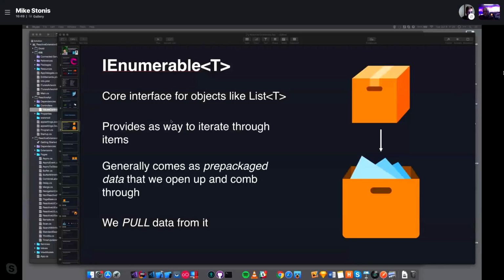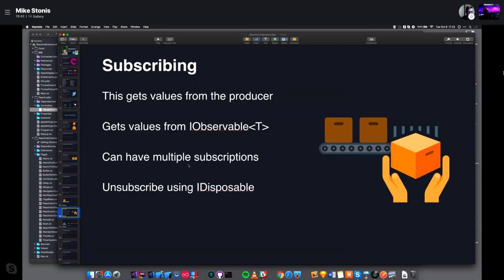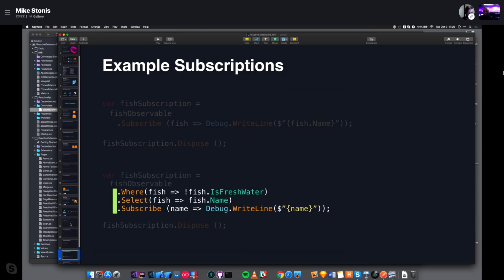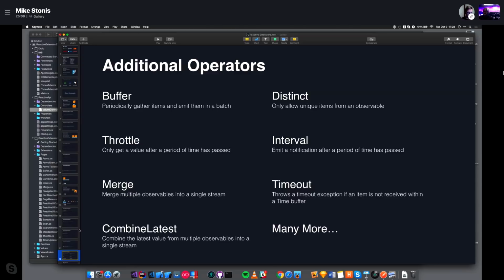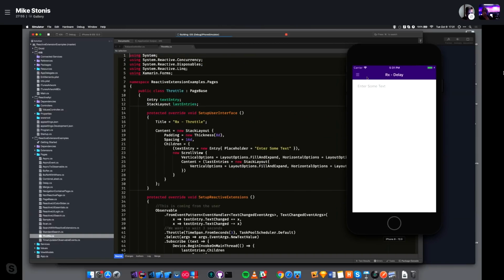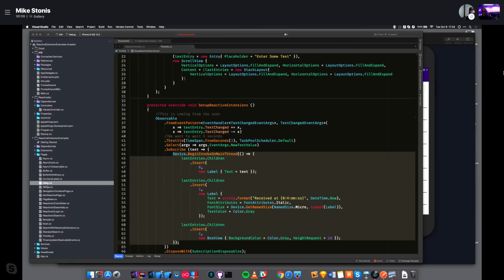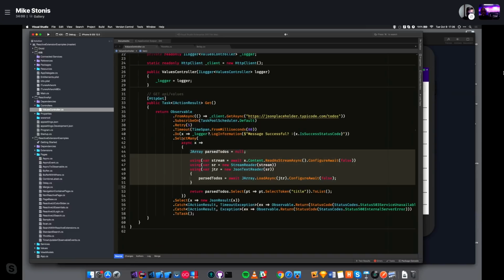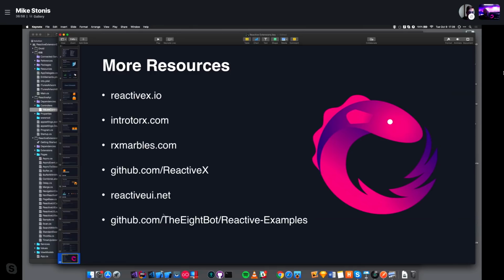Reactive Extensions for .NET Developers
The Reactive Extensions library extends the observer pattern, and enables composition of asynchronous and event-based programs. It lets you to treat streams of asynchronous events with the same sort of simple, composable operations that you use for collections of data items, like arrays.

In this episode, we're joined by Michael Stonis (@MichaelStonis) who explains the what, why and when of Reactive Extensions.

[01:03] - Why do we need the Reactive Extensions (Rx)?
[01:48] - How is Rx different from the Task Parallel Library?
[03:54] - Core concepts of Rx
[11:30] - When should we bring Rx into your project?
[14:30] - Rx demo with Xamarin and ASP.NET Core
[22:30] - Learning resources

Useful Links